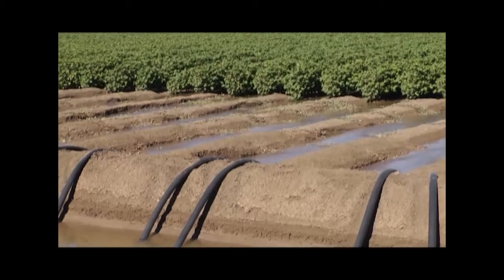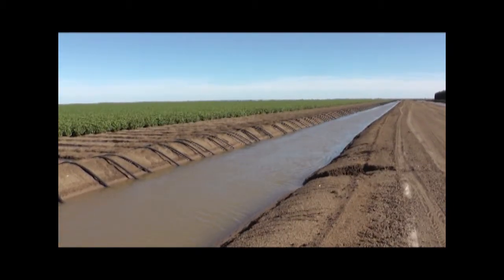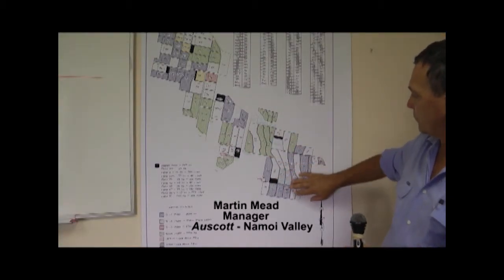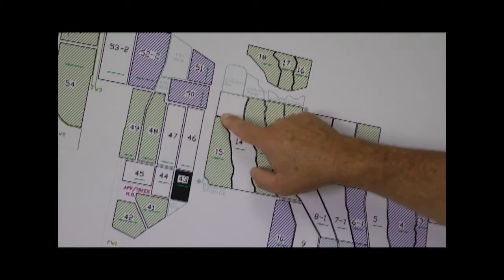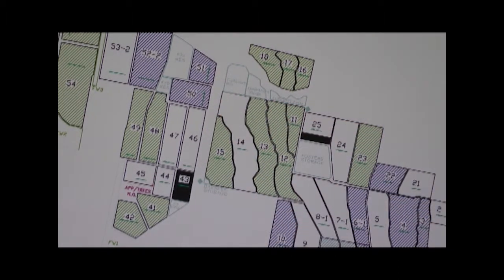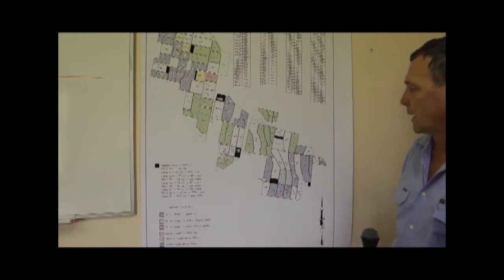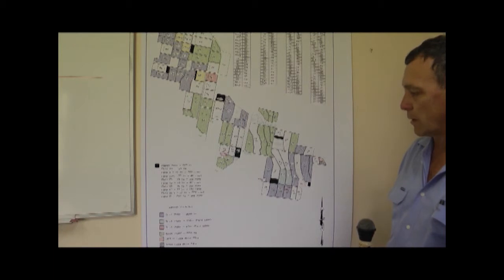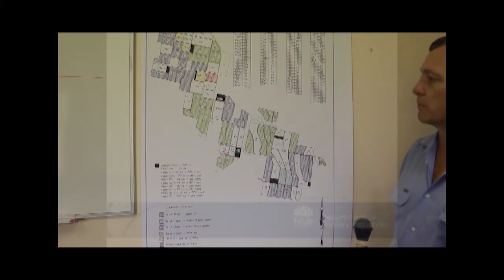Better the sys you know